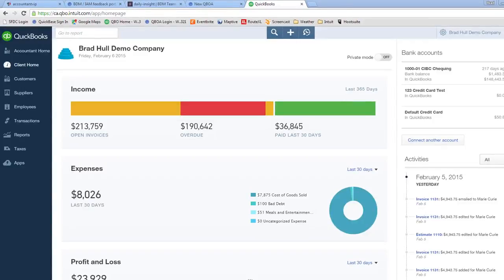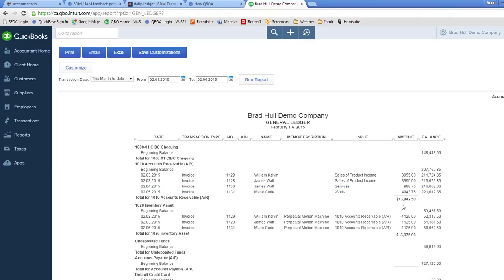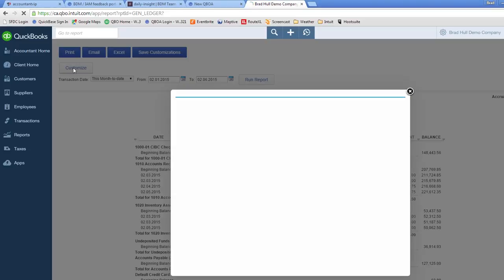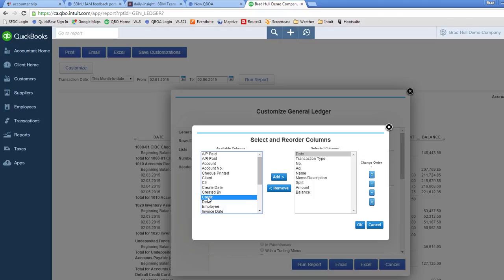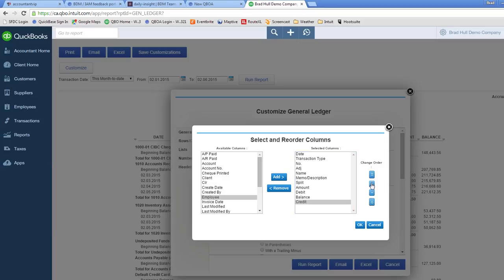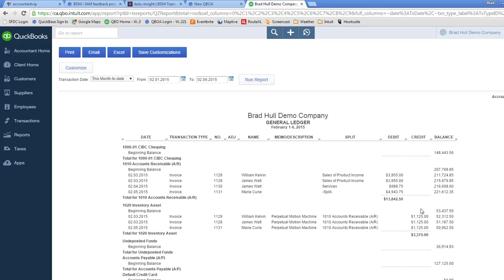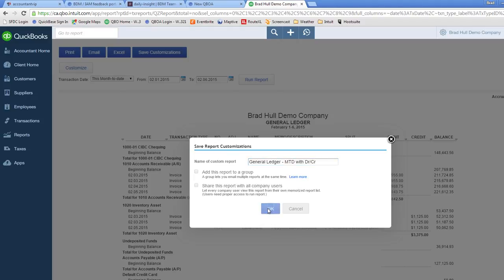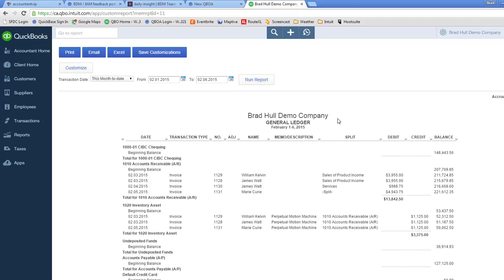How to Add Debit and Credit Columns to Reports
A short video on how to add Debits and Credits to your QuickBooks Online reports!